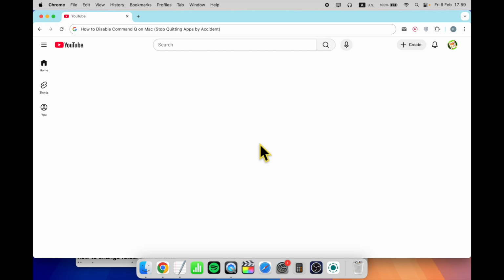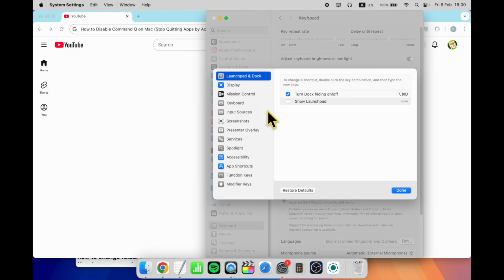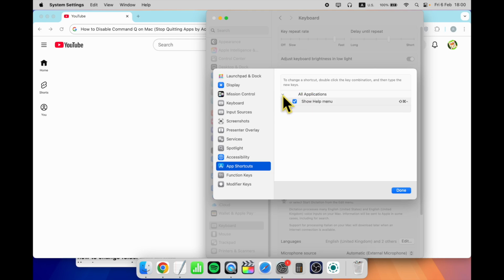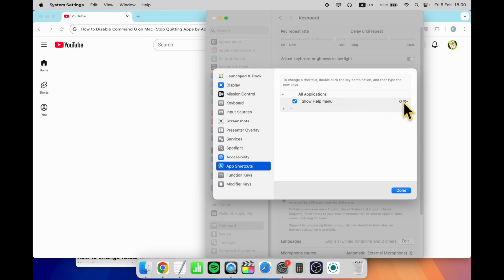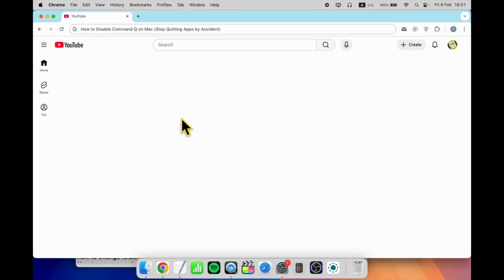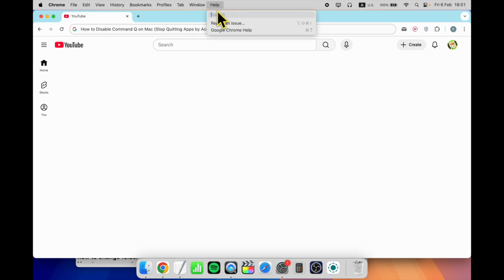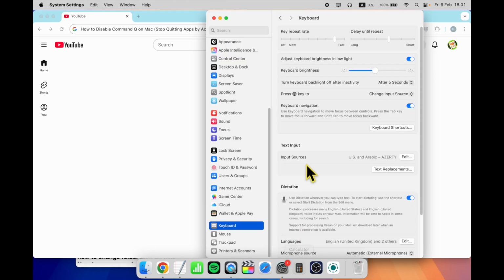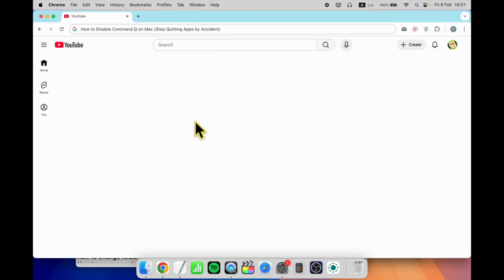How to Disable Command Q on Mac (Stop Quitting Apps by Accident)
How to disable Command Q on Mac and stop quitting apps by accident in just a few easy steps. If you’re tired of accidentally closing important apps on your MacBook, this quick fix will change the Command Q shortcut so it no longer quits your applications unexpectedly.

In this tutorial, I show you exactly how to disable Command Q on Mac using keyboard shortcuts inside System Settings. You’ll learn how to reassign the Command Q shortcut to a harmless action and prevent apps like Chrome, Safari, or Finder from closing by mistake.

If you’ve been searching for how to disable Command Q on Mac, stop Command Q from closing apps, or fix accidental quits on MacBook, this method works on macOS fast and safely — no extra software needed.

This trick is perfect for Mac users who keep pressing Command Q by accident and want better control over Mac keyboard shortcuts.

📌 Helpful Topics Covered:

• Disable Command Q on Mac
• Stop quitting apps accidentally
• Change Mac keyboard shortcuts
• MacBook productivity tips
• macOS shortcut customization